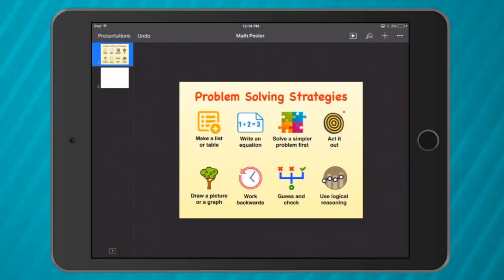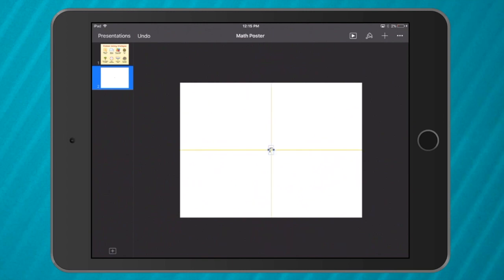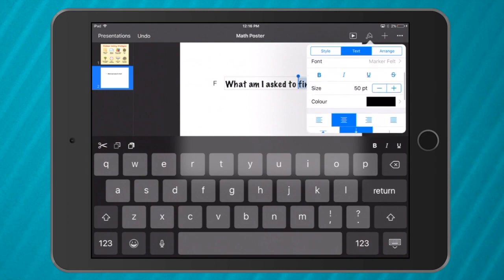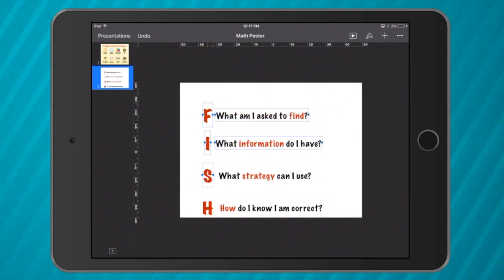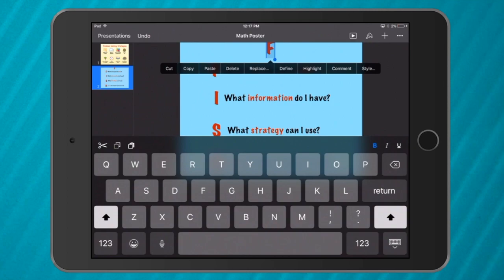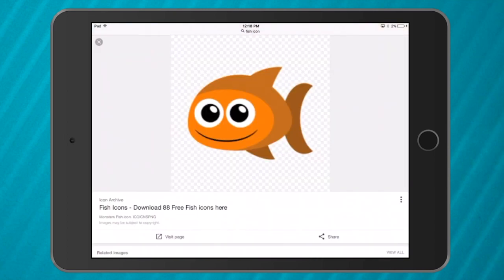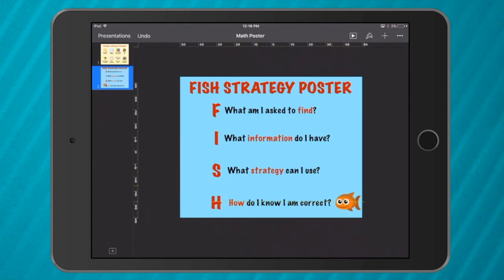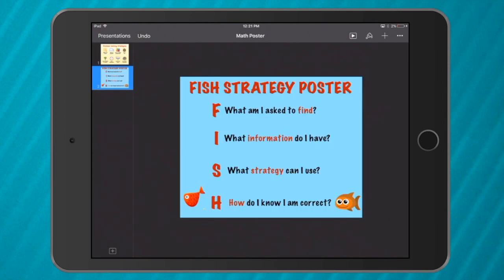Creating Math Posters on Keynote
Save your classroom wall space by having students create their own classroom posters using Keynote on their iPads.